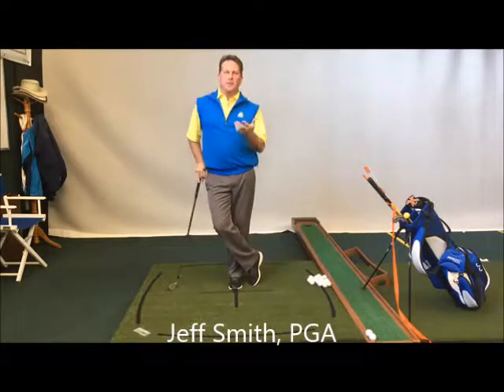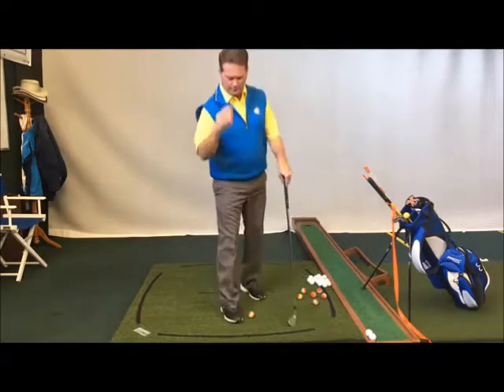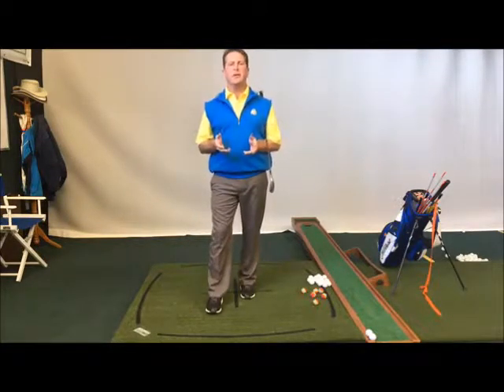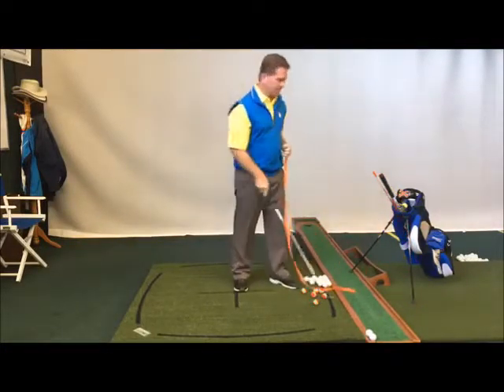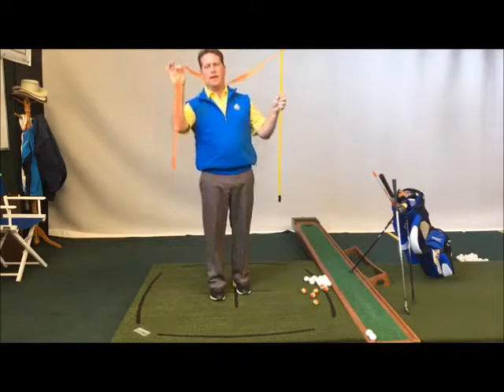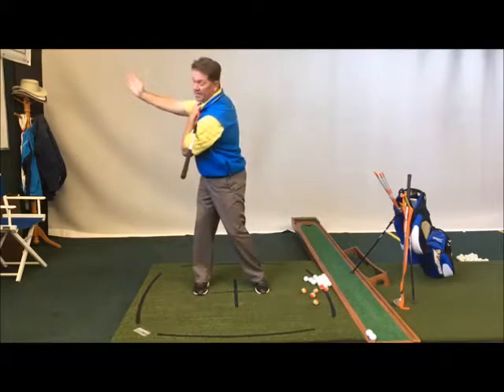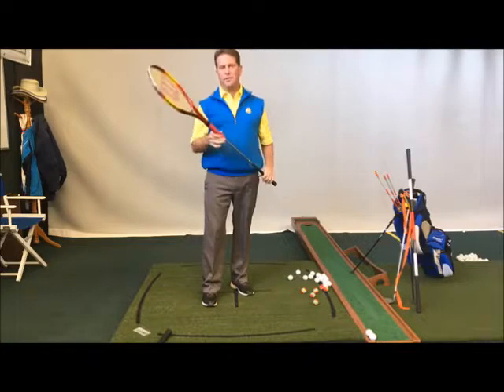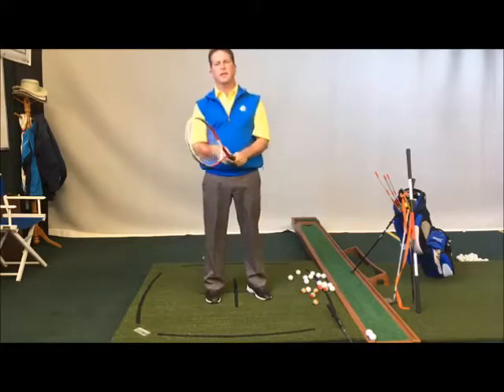Cold Weather Practice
How a garage, some pipe, a pipe, some ribbon and a bed sheet can make you a much better golfer in 2018.